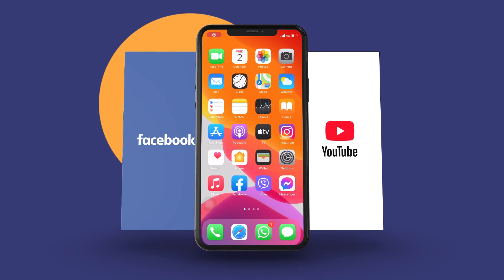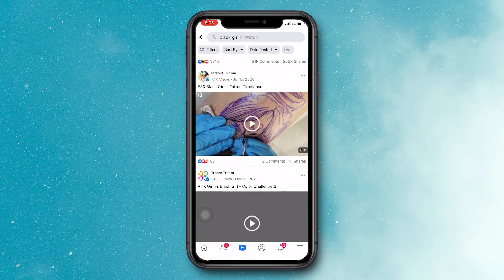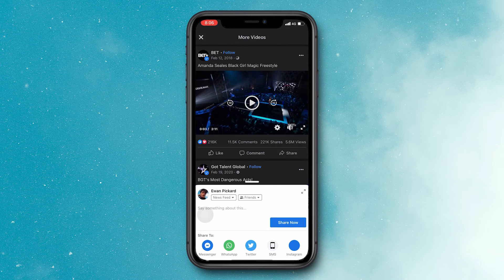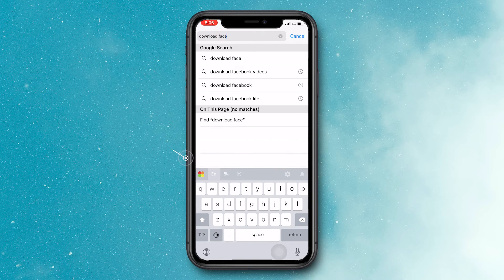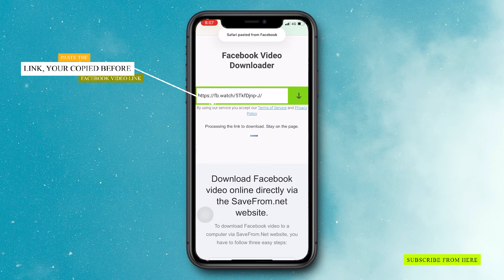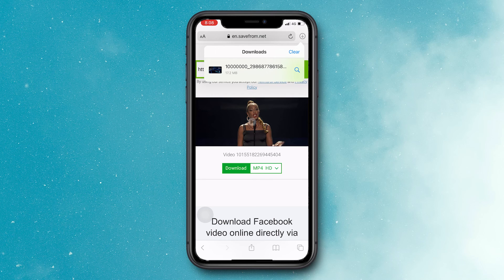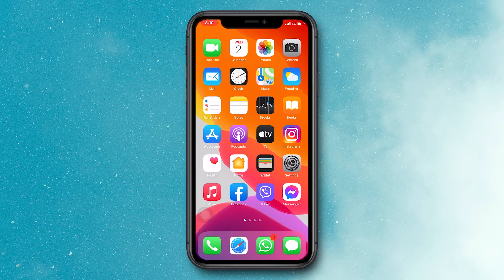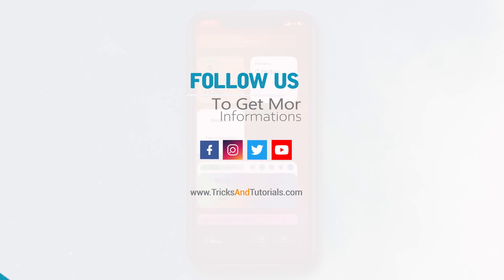How to Download Facebook and You Tube Videos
learn to download Facebook and you tube videos to your device. Sometimes we can see awesome videos on you tube and Facebook, but we cant save it to our device to watch later. but we can save it with our login Facebook, you tube account to watch later. unfortunately video owner delete the video. we can not watch the video later. therefore why we need to download it to our device.

I will show you how to download Facebook videos and you tube videos using iPhone. but using this method you can download Facebook videos and you tube videos.
how ever in this video i had cut some peace to prevent block it from youtube.

how to